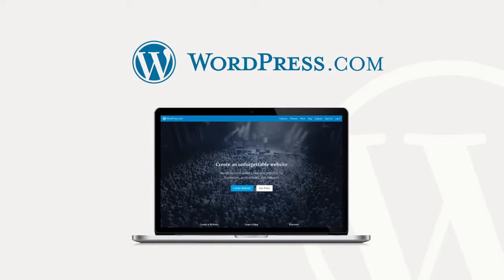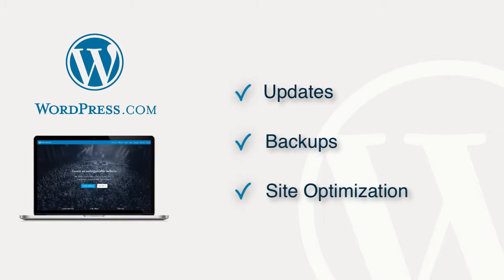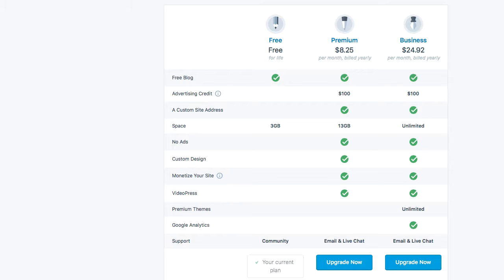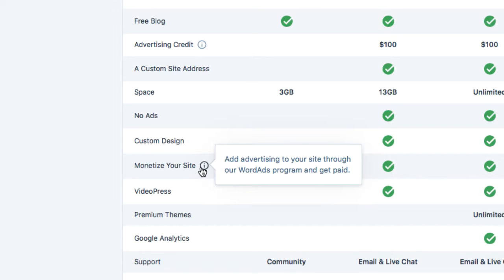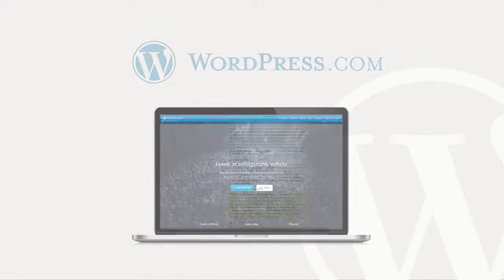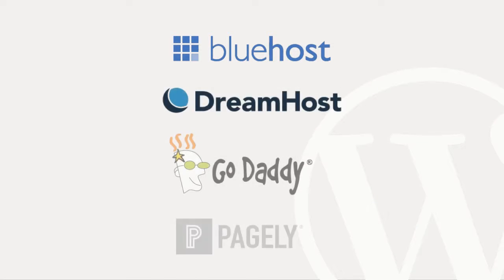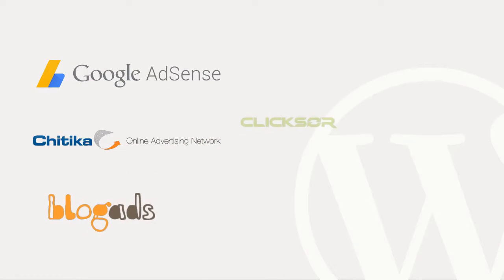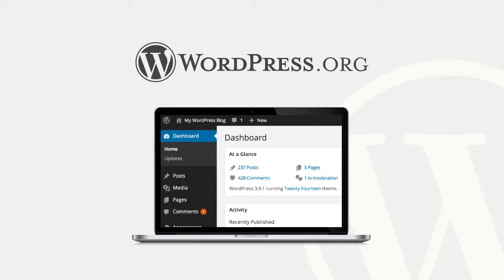WordPress com vs WordPress org